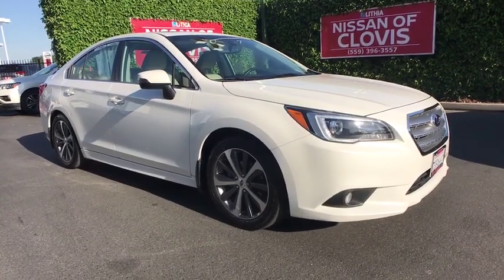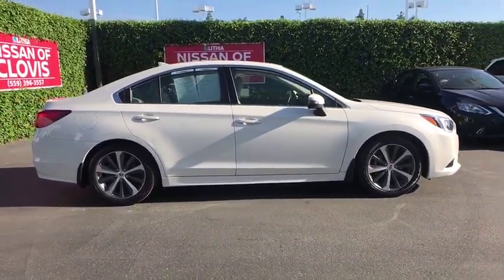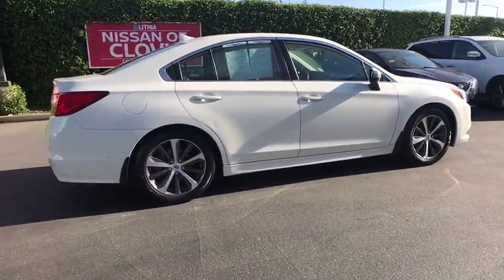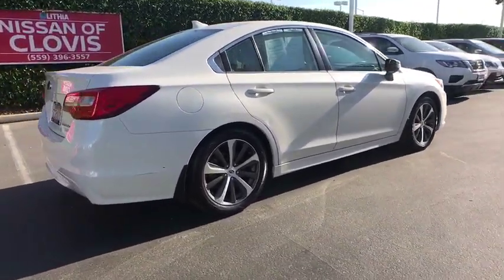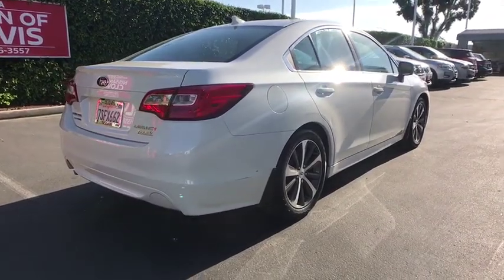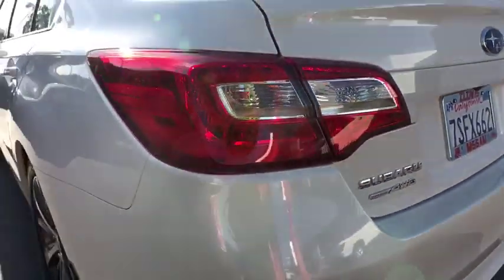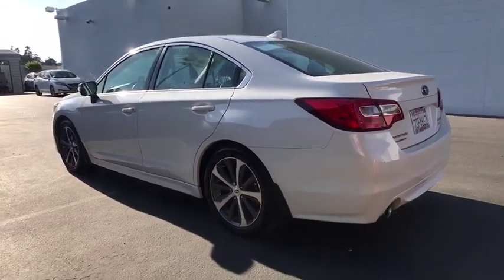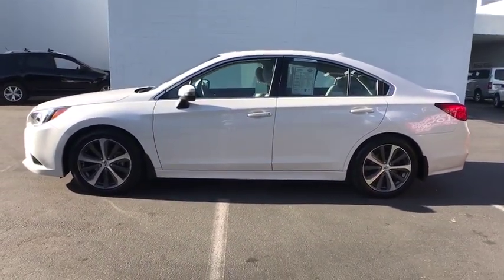2016 Subaru Legacy Clovis, Selma, Fresno, Merced, Sanger, CA G3046319PL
Crystal White Pearl Used 2016 Subaru Legacy available in Clovis, California at Lithia Nissan Clovis. Servicing the Selma, Fresno, Merced, Sanger, CA area.
2016 Subaru Legacy 4dr Sdn 2.5i Limited PZEV - Stock#: G3046319PL - VIN#: 4S3BNAN60G3046319

CARFAX 1-Owner, Excellent Condition, ONLY 41,465 Miles! REDUCED FROM $20,995!, PRICED TO MOVE $1,400 below Kelley Blue Book!, FUEL EFFICIENT 36 MPG Hwy/26 MPG City! NAV, Sunroof, Heated Leather Seats, Onboard Communications System AND MORE! EXCELLENT SAFETY FOR YOUR FAMILY: Cross-Traffic Alert, Blind Spot Monitor, Rear Head Air Bag, Side Head Air Bag, Child Safety Locks, Electronic Stability Control, Brake Assist, 4-Wheel ABS, Tire Pressure Monitoring System, 4-Wheel Disc Brakes Safety equipment includes Cross-Traffic Alert Subaru 2.5i Limited with Crystal White Pearl exterior and Warm Ivory interior features a 4 Cylinder Engine with 175 HP at 5800 RPM*. PRICED TO MOVE: Was $20,995. This Legacy is priced $1,400 below Kelley Blue Book. VEHICLE FEATURES: Sunroof, All Wheel Drive, Aluminum Wheels, Remote Trunk Release Prior Lease Vehicle, Just Arrived, CARFAX 1-Owner vehicle. BUY WITH CONFIDENCE: AutoCheck One Owner EXPERTS ARE SAYING: Edmunds.com explains There is plenty of front headroom, and we've found the front seats to be comfortable. Firm, supportive seats and a slightly higher driving position make the Legacy Subaru's most comfortable sedan yet.. Great Gas Mileage: 36 MPG Hwy. VISIT US TODAY: ***Why is Nissan of Clovis the Go-To Spot for Fresno, Madera and Visalia Drivers Seeking a New or Used Nissan Vehicle? It could be our varied and accommodating selection of new Nissan models, including the much-loved Nissan Altima Pricing analysis performed on 4/25/2019. Horsepower calculations based on trim engine configuration. Fuel economy calculations based on original manufacturer data for trim engine configuration. Please confirm the accuracy of the included equipment by calling us prior to purchase.